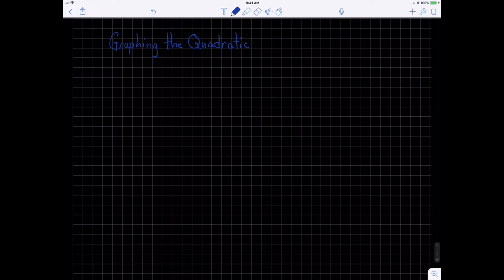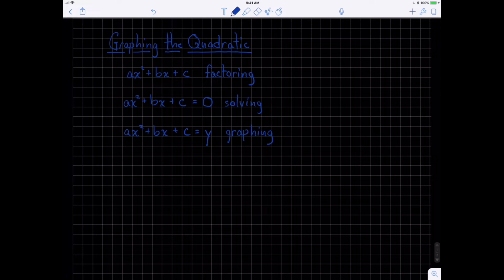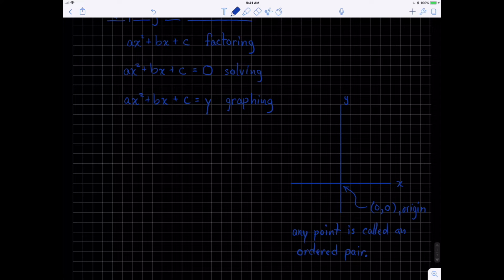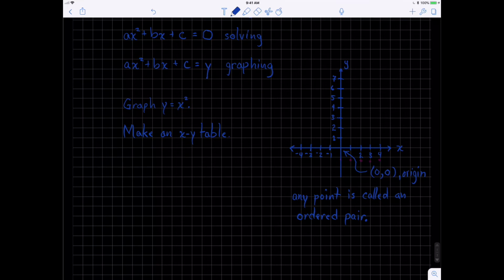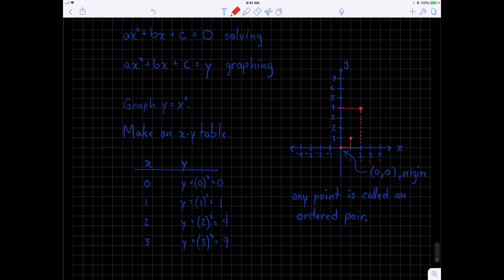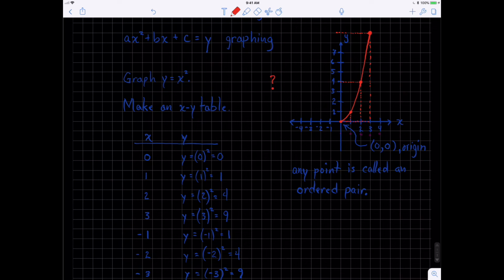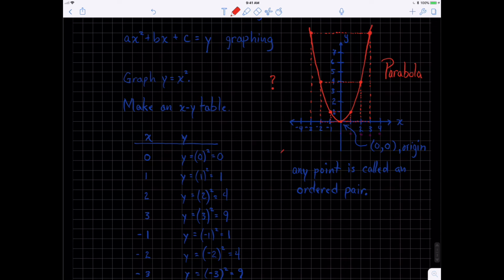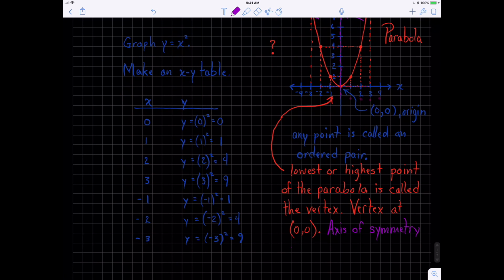Q5, graphing parabolas